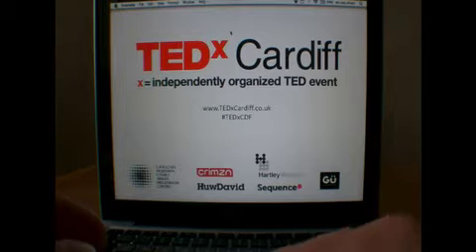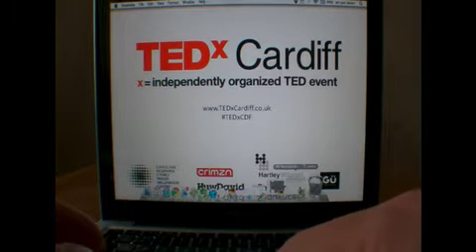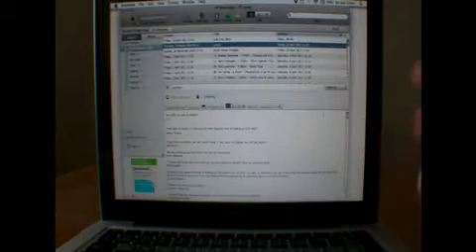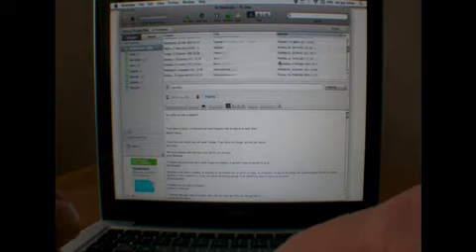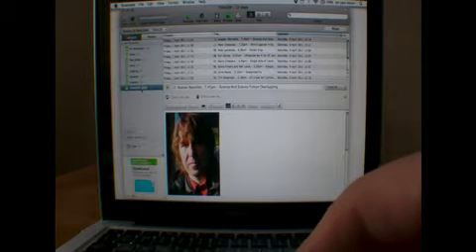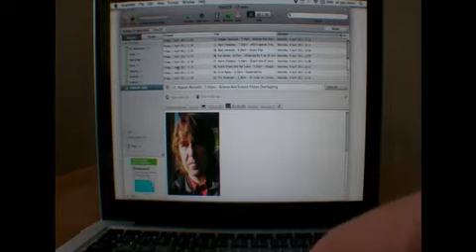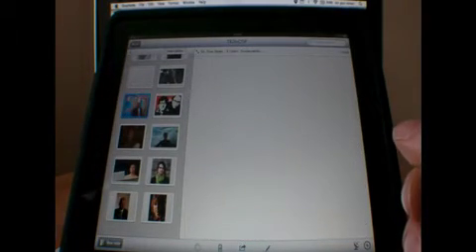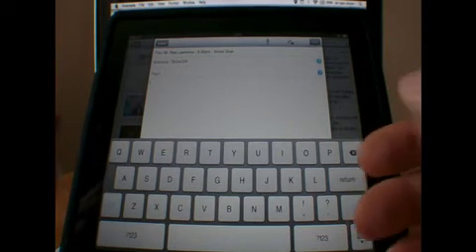TEDxCardiff Workflow Using Evernote & iPad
Hi, I’m DK. An asemic writing artist—creating one-off pieces (no AI / NFT’s / prints / reproductions* available).

Check out more details relating to this piece via url on video plus to see if it's still available for the listed donation cost (+p&p and CC fees) whereby it will be sent as a gift in return for your appreciated support.

Sign up to the weekly newsletter plus check out the full archive and find more details on me as an artist and / or if you have any questions / want to suggest a piece / colour / combination / want to praise / criticise / commission etc. go

*I have no current plans to reproduce these unique pieces in any other format / medium although reserve the right to do so in the future.